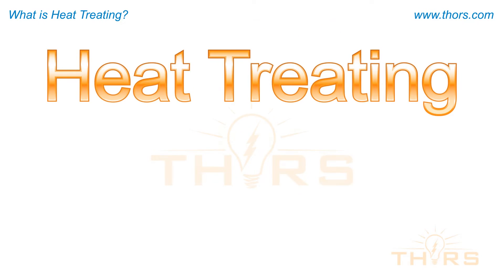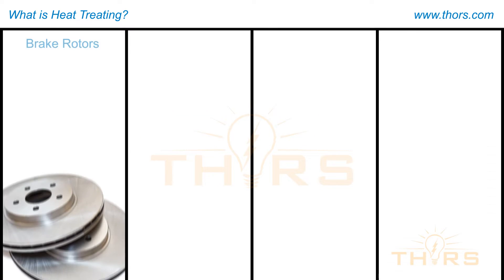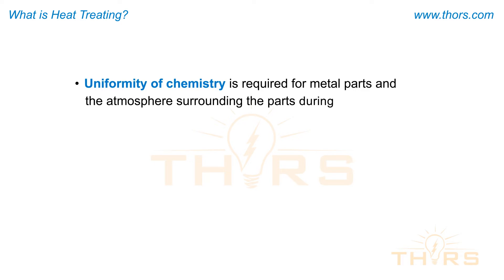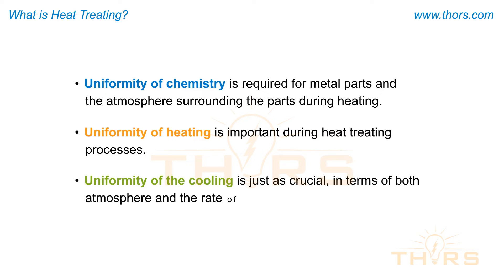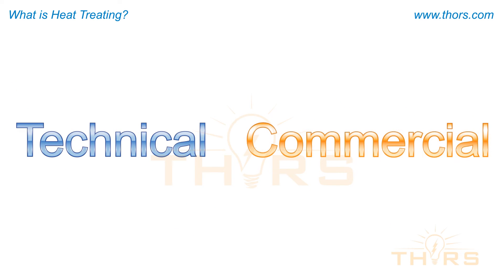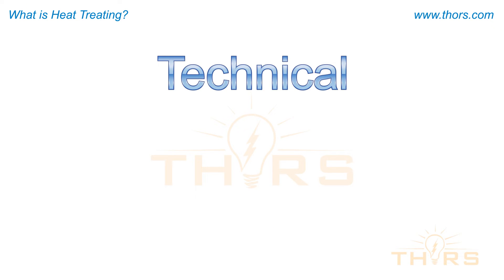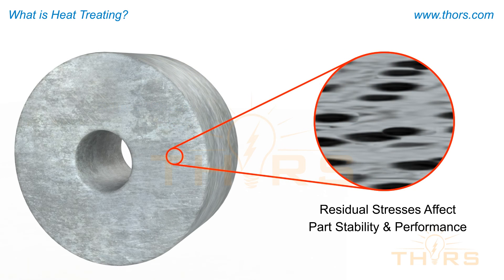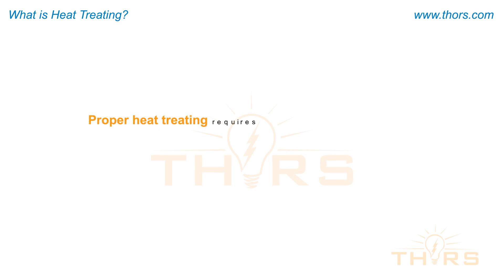What Is Heat Treating? || THORS Heat Treating Processes and Equipment Course Preview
What is a heat treating? Find out in this preview for the Heat Treating Processes and Equipment course from THORS eLearning Solutions.

Heat Treating Processes and Equipment | Course Learning Objectives
1. Understand the basic purposes of heat treating.
2. Recall the basic purpose and configuration of heat treating graphs.
3. Recognize the difference between the broad processes of conditioning and hardening.
4. Understand the various methods of thermo-chemical surface hardening.
5. Be able to differentiate between common furnaces and heat treating equipment.
6. Demonstrate an understanding of the best practices for heat treating.